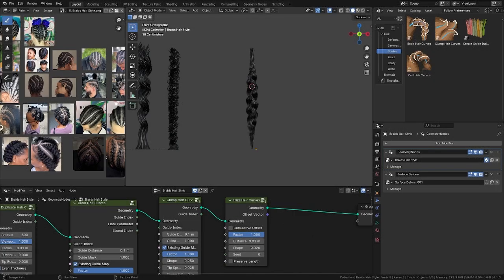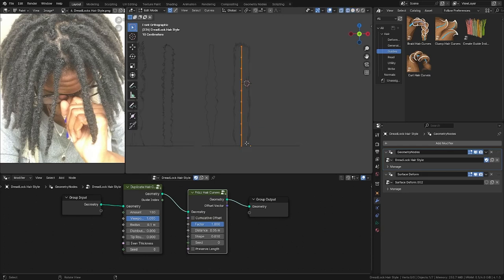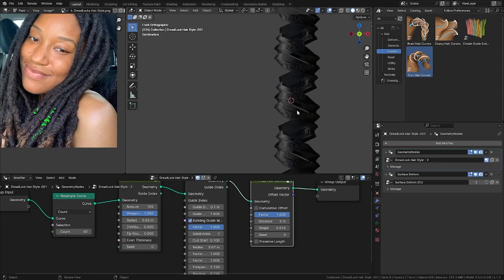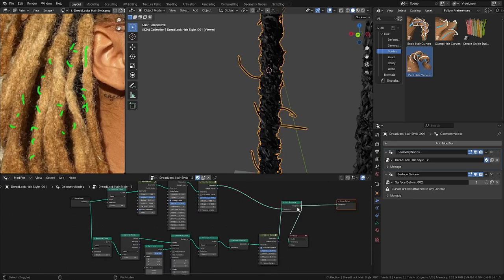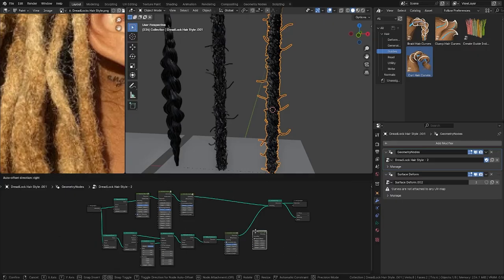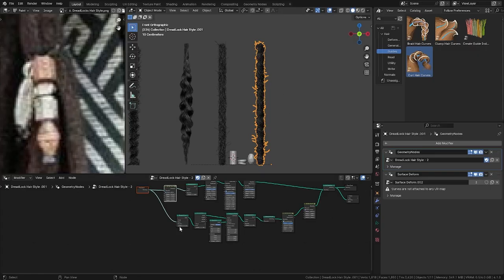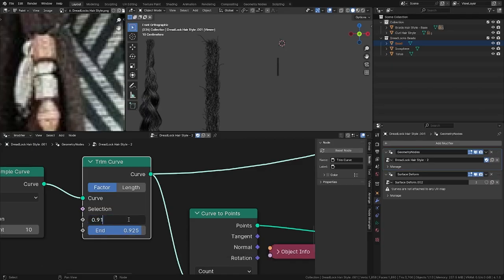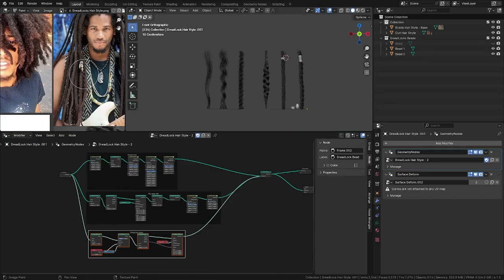5 Study and Analyze Reference DreadLocks Hair Style